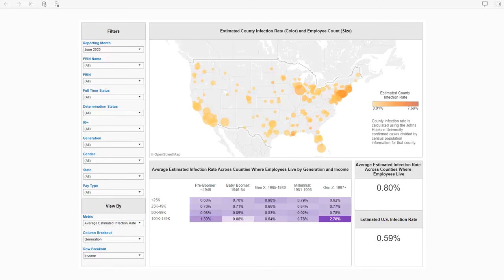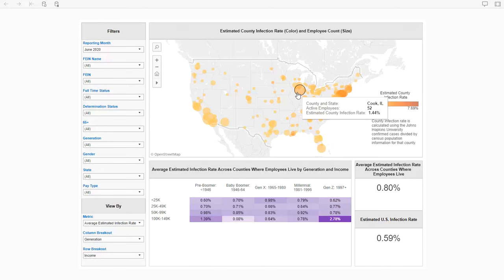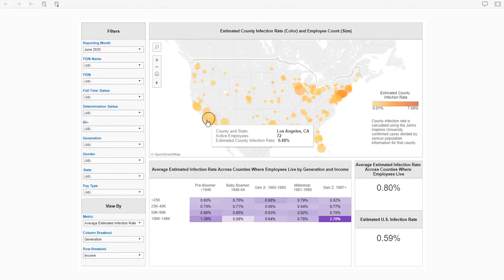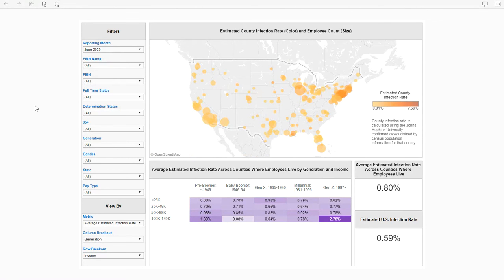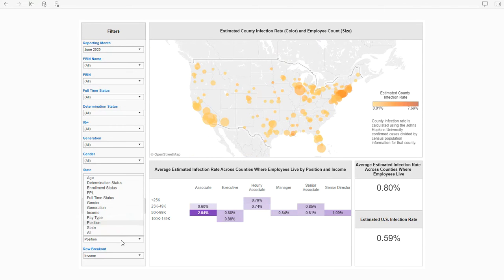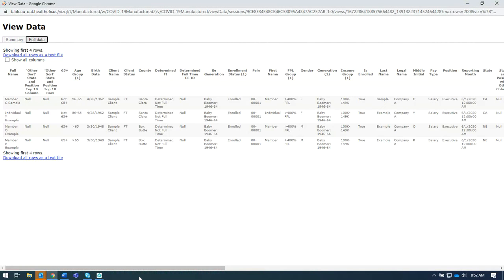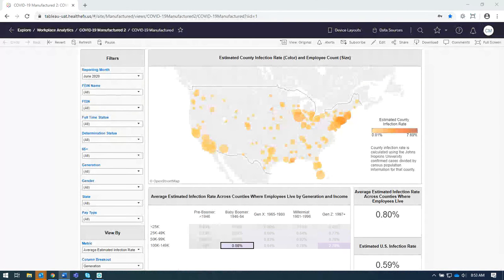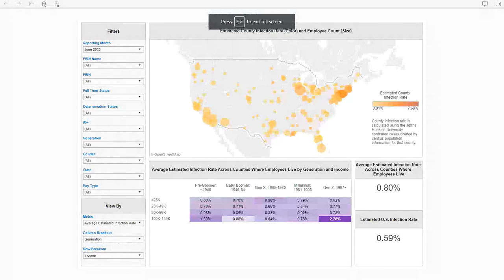Health e(fx) Interactive Covid-19 Dashboard Tutorial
With our interactive HR Insights COVID-19 dashboard, employers can view the estimated rate of COVID-19 infection in the counties their employees work. Employers can use this information to identify locations that need more safety precautions or more time to recover as companies and HR teams start to consider how to get their business back to normal.

Check out our tutorial so you can try the demo yourself.